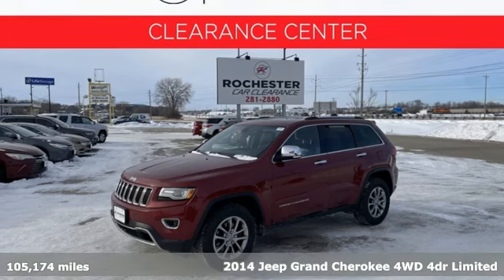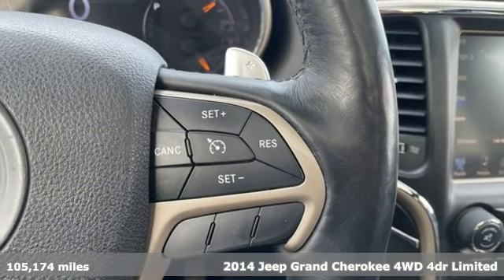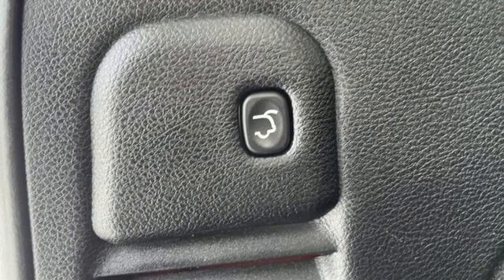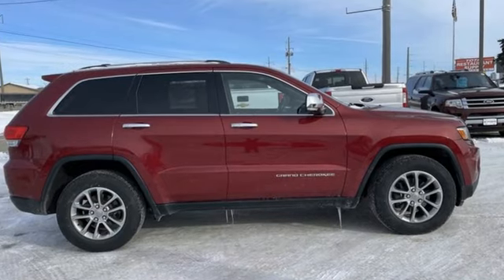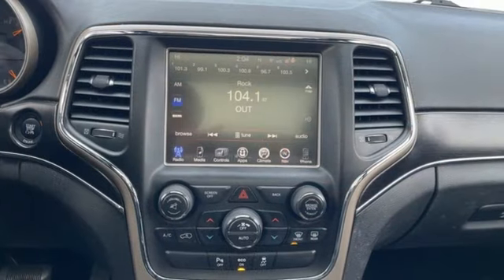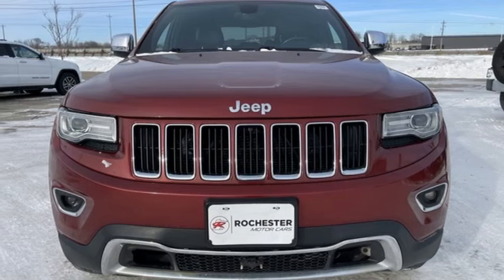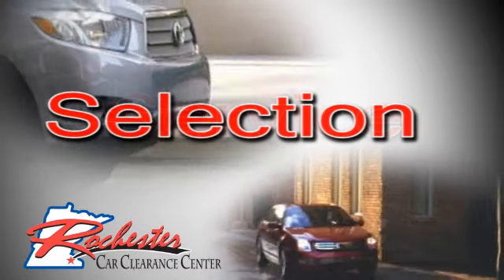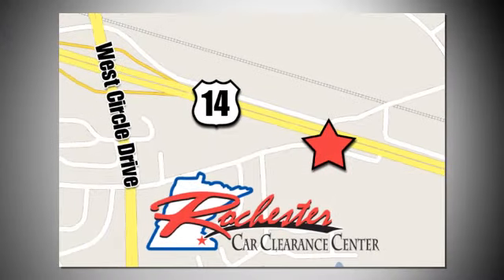2014 Jeep Grand Cherokee Rochester Winona, MN PA12613 - SOLD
Year: 2014
Make: Jeep
Model: Grand Cherokee
Trim: Limited
Engine: 3.6L V6 Flex Fuel 24V VVT
Transmission: 8-Speed Automatic
Color: Red
Interior: Black
Mileage: 105174
Stock #: PA12613
VIN: 1C4RJFBG5EC558191
Recent Arrival! 2014 Deep Cherry Red Crystal Pearlcoat Jeep Grand Cherokee Limited This Jeep Grand Cherokee has many features and is well equipped including.brbrClean CARFAX. Odometer is 22048 miles below market average!brbrThank you for taking the time to look at this wonderful 2014 Jeep Grand Cherokee. We look forward to earning your business!

Tune-Ups
Transmission Service
Brake Service
Performance Parts
Factory Wheels

Address:
2980 HWY 14